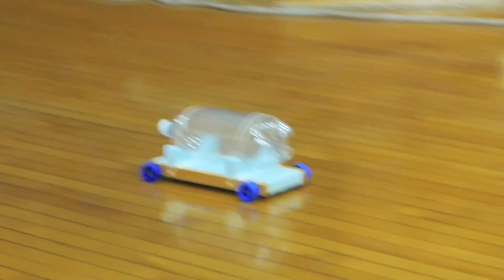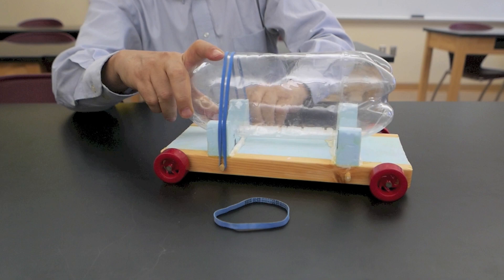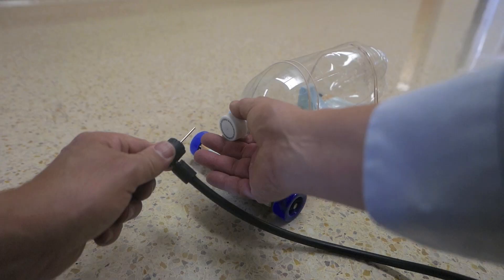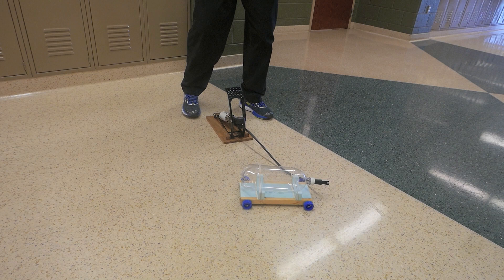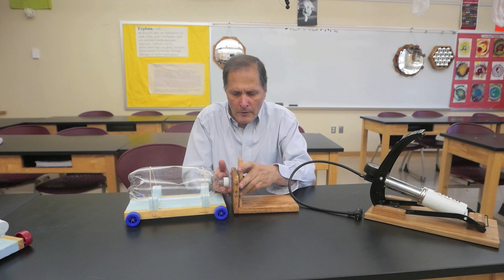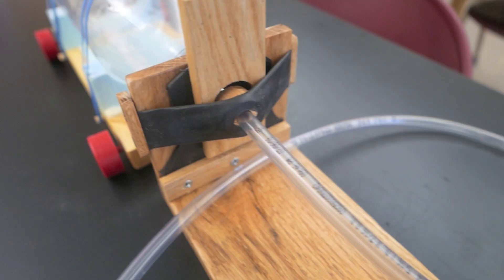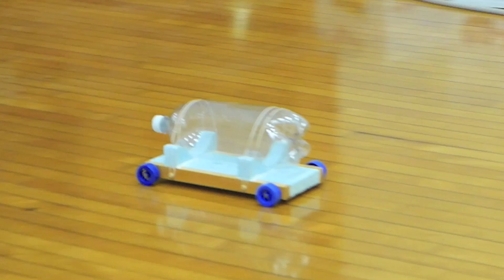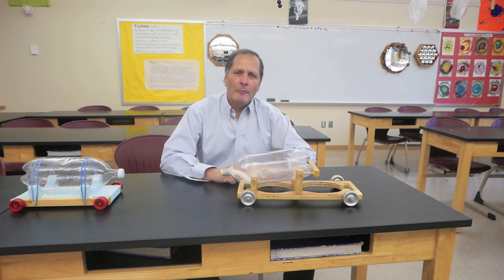Soda Bottle Air Car- Physics of toys // Homemade Science with Bruce Yeany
The  soda bottle  car is driven by compressed air and is an excellent example for demonstrating Newton’s 3rd law of motion.    The soda bottle is pumped  up  to about 60 PSI with air using a portable air pump.  The bottles are able to withstand  higher pressures  but I keep it to this range.   On a good run without hitting a wall it can travel well over 100 feet.   I have made a few versions of the cart,  starting with Leggos and Kinex.  Any design of car simply needs to be able to  hold the soda bottle horizontal and hopefully steers straight.   The hole in the soda bottle cap is 1/16th of an inch.  The needle inflator stem fits into very snuggly but will loosen with use,  when it starts losing too much air, replace it with a new cap.